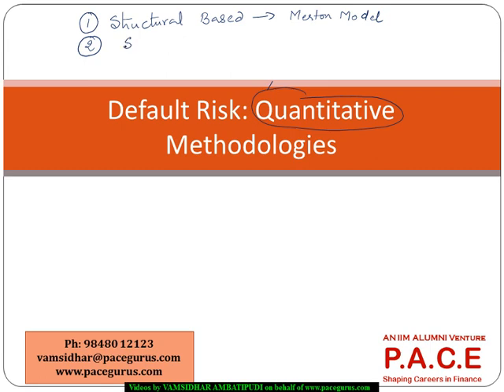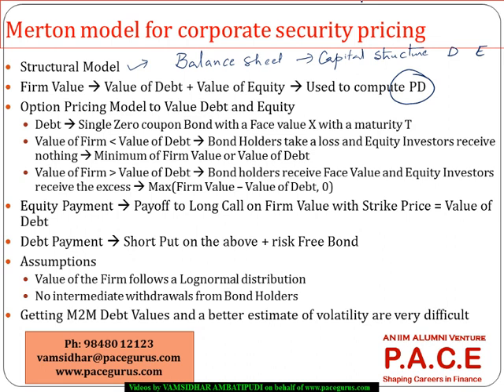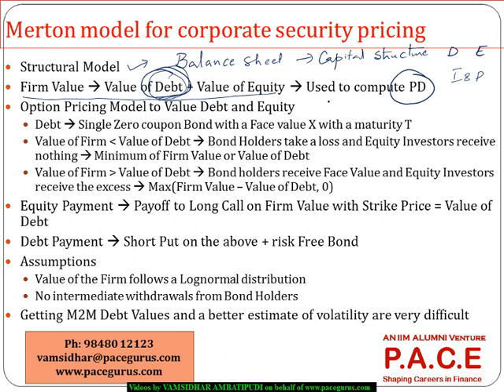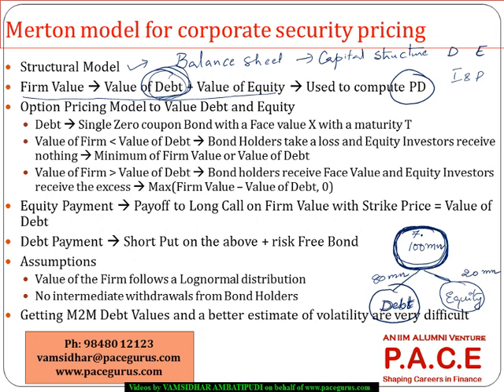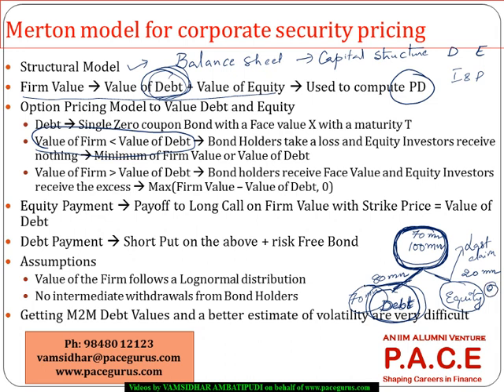FRM Part2 Default Risk Quantitative Methodologies in Credit Risk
FRM Part 2 training at pacegurus.com by Vamsidhar Ambatipudi on Credit Risk.